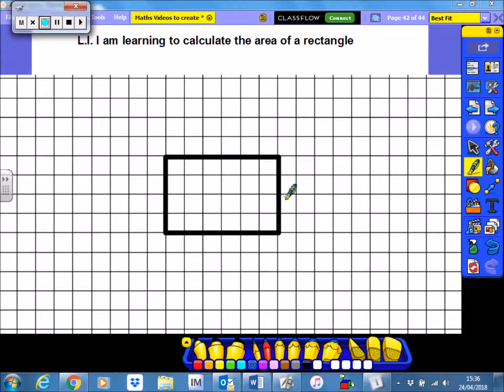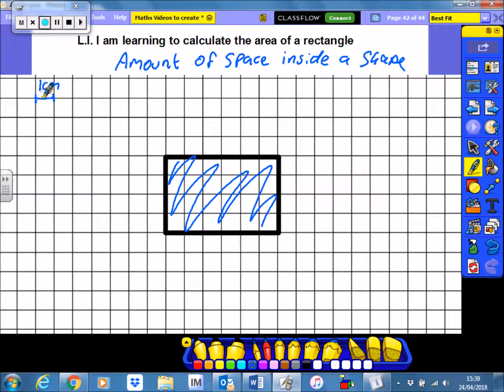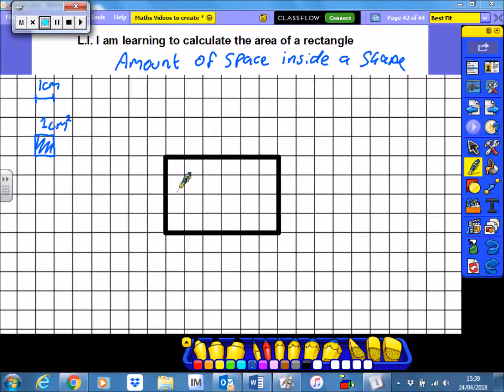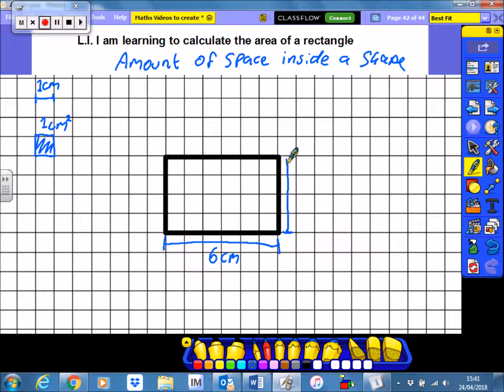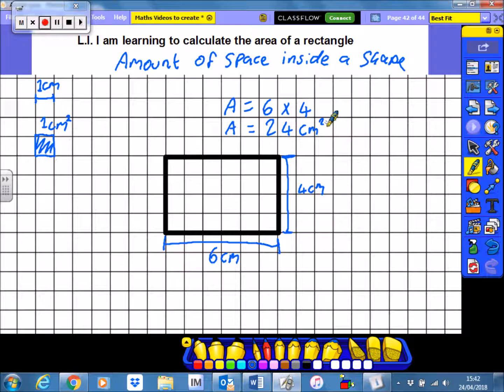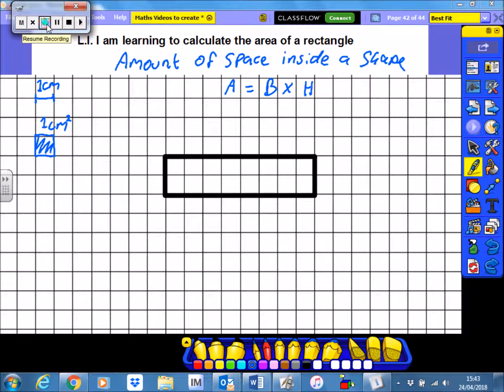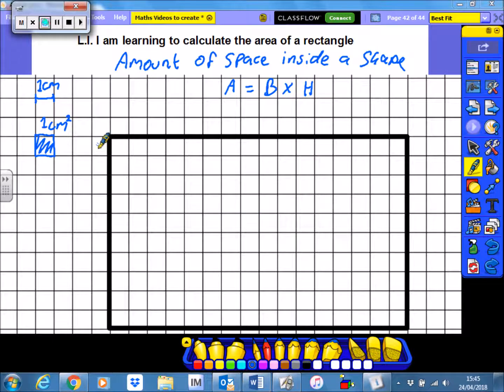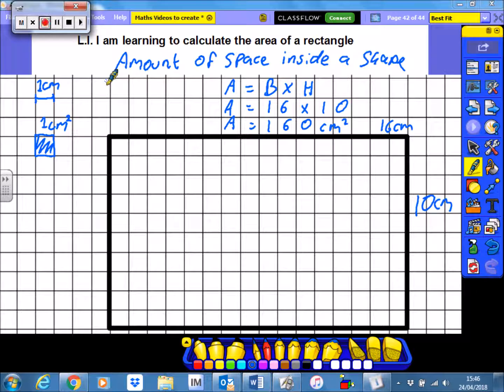Area of Rectangles